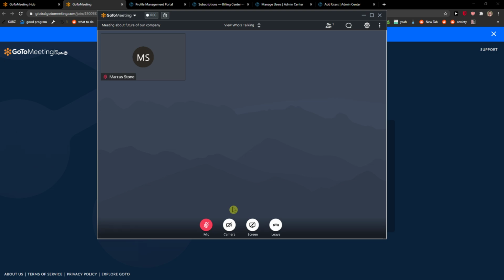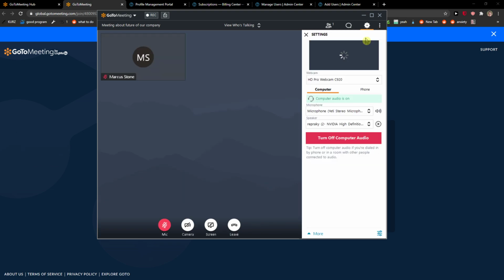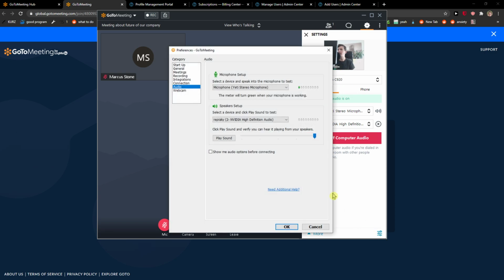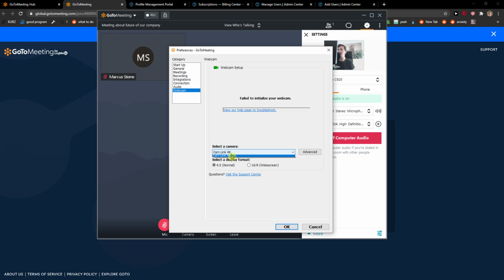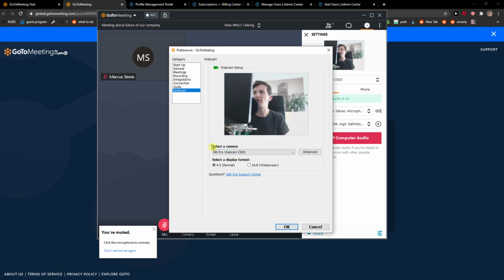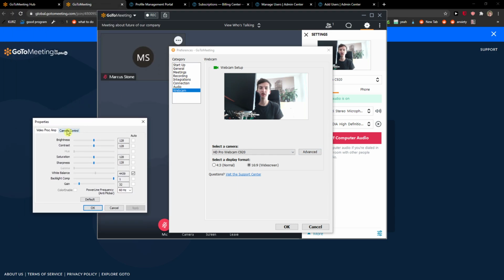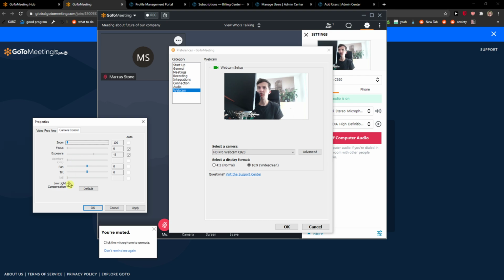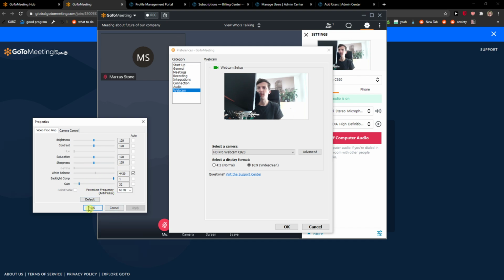How To Change Video In GoTomeeting (how To Change Webcam In GoToMeeting)